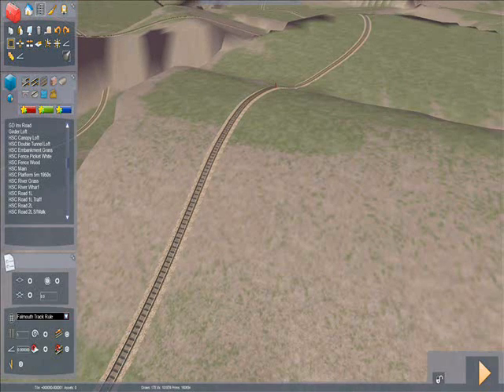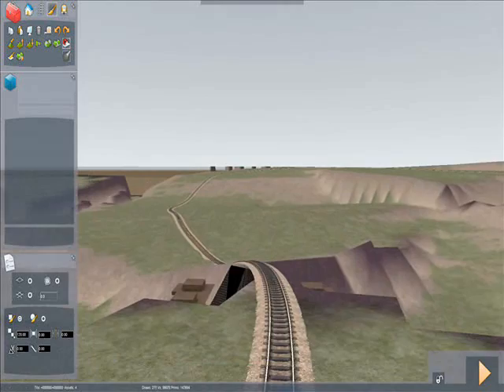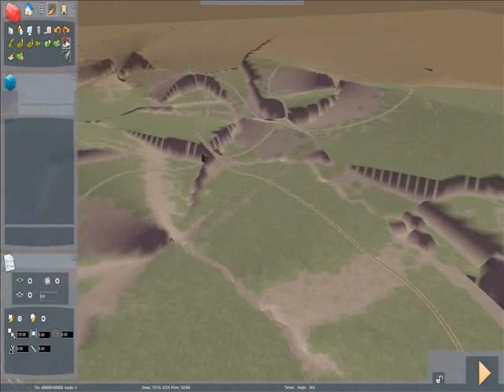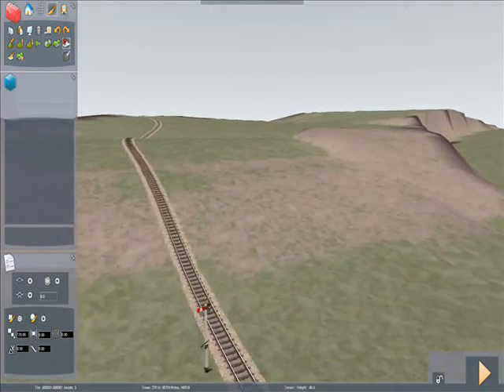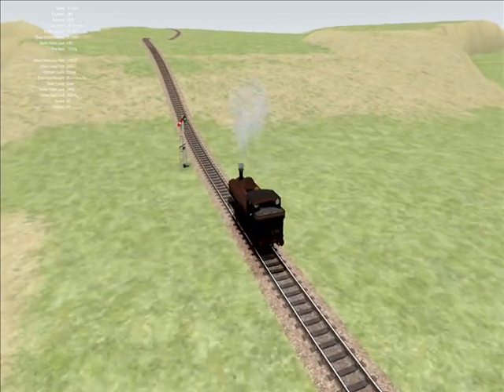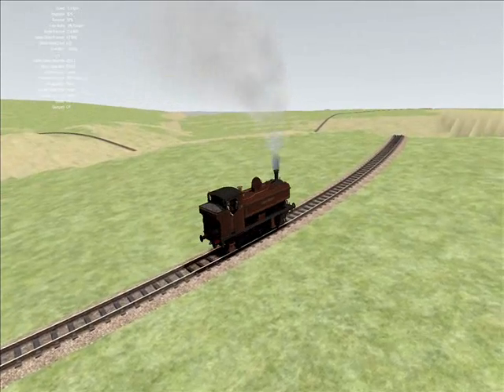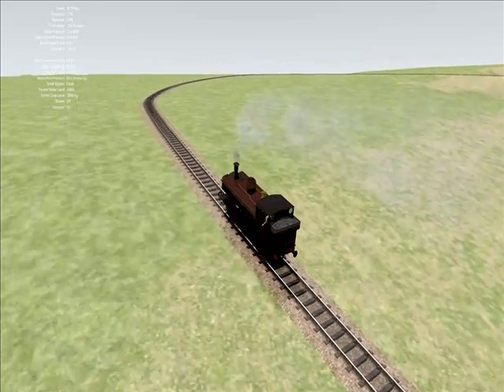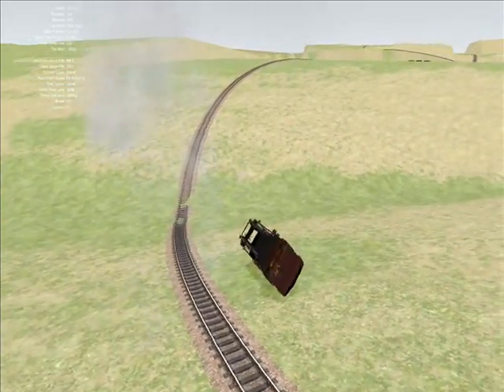The Railocoaster 2 - Ted tries again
Railocoaster 2 :P

Don't forget to head on over to the Angry Welshman Productions group on Facebook!

All Video footage is of Train Simulator 2013.Developed by RailSimulator.com and is used with permission.

Alternatively, head on over to their Steam.com online store and purchase some of their huge selection of very enjoyable DLC.

All DLC used in this video are either sold via Railsimulator.com's steam online shop, or from other 3rd party developers who may or may not distribute their products via Steam. The list of DLC used is too long to post here, so I have included links to their own websites.

I hope you enjoy my work!